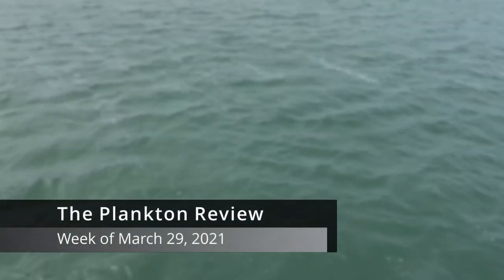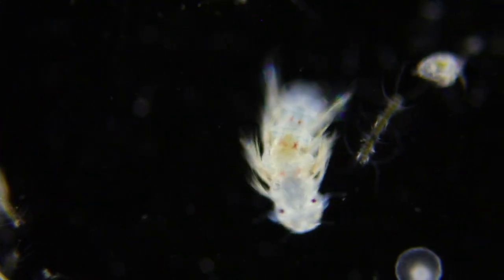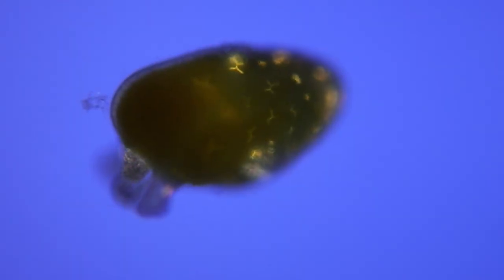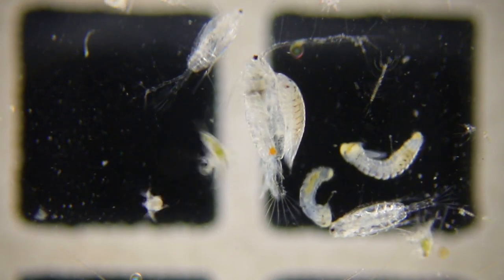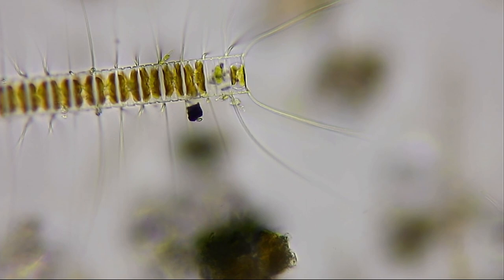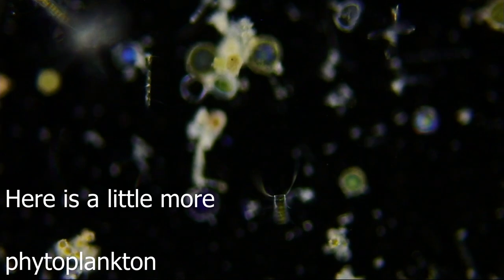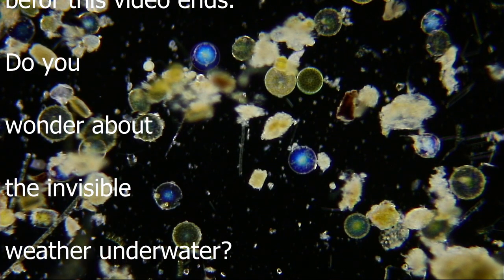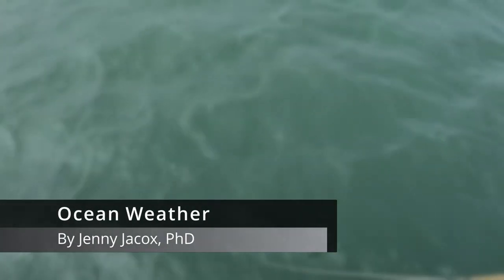Pacific Plankton Review for the week of 3-29-2021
This is the Plankton Review for the week of March 29th 2021
Fresh plankton from the edge of San Francisco Bay via light microscope, a  snapshot of local marine plankton and ocean weather.

Ocean weather by: Jenny Jacox, PhD
Chl graphic generated from:
Chlorophyll a, North Pacific, NOAA VIIRS, 750m resolution, 2015-present (3 Day